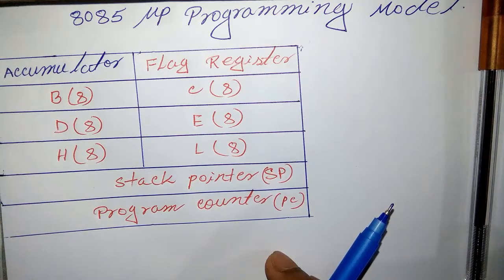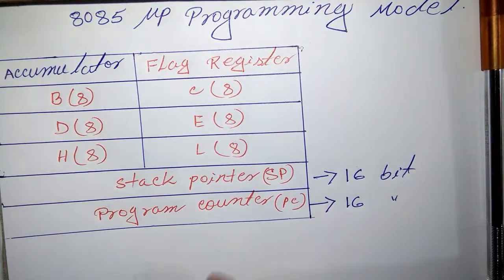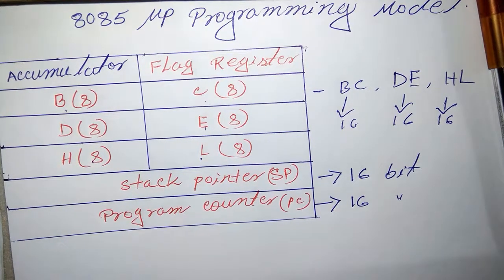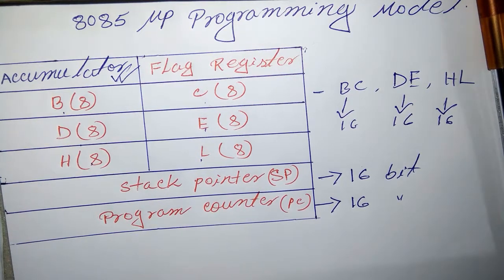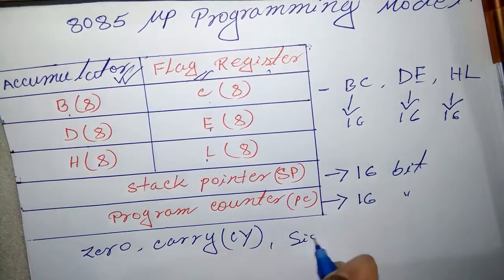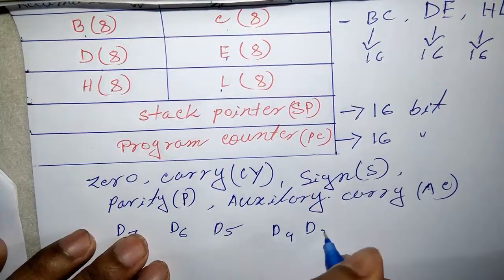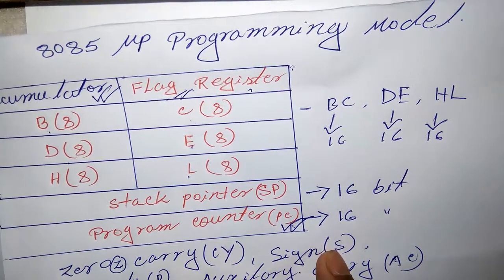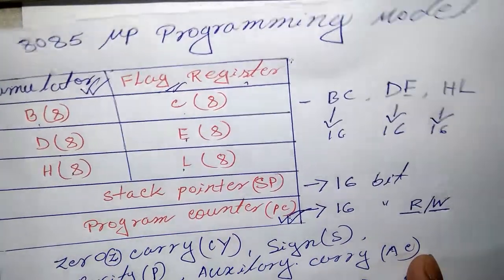8085 Microprocessor Programming Model | What & Why | Microprocessor Course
In this tutorial discussed about 8085 Microprocessor programming model . Microprocessor Course Highlight and Pin description , Instriction set and format for 8085 Microprocessor tutorial.